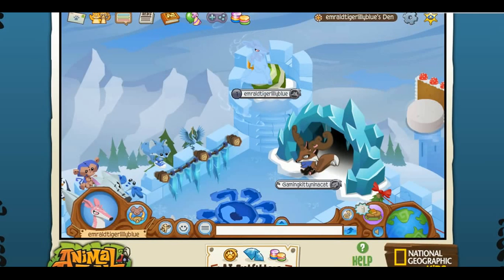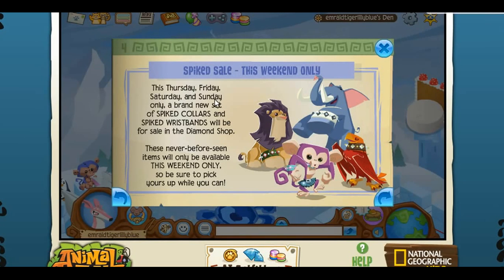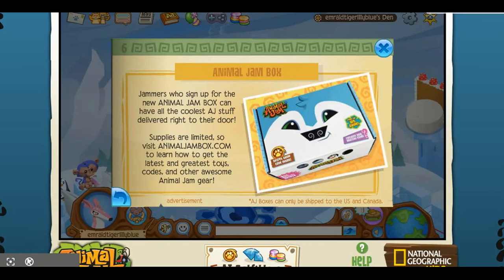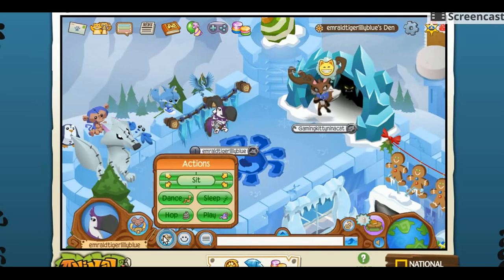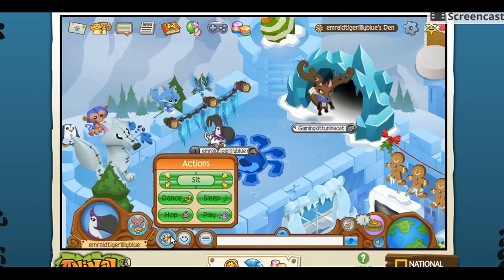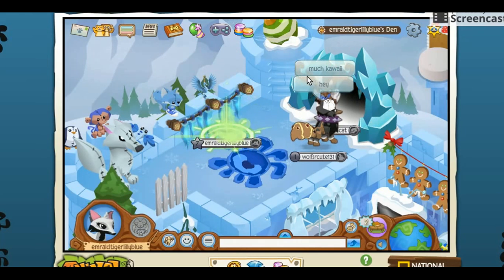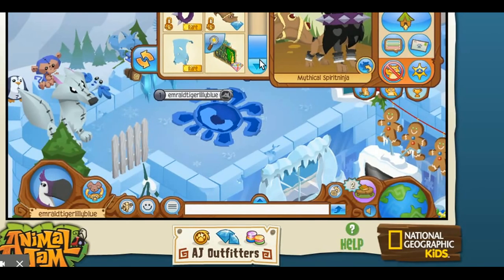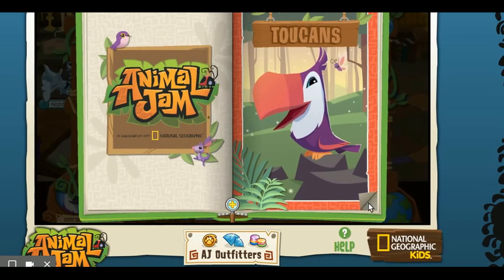LATE UPDATE! | TOUCANS!!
WAAAAAYYYYYYYYY TOUCANS ARE HERE!!!

Social Media=

Sub? Like? Comment? I LOAF YOU GUYS!!